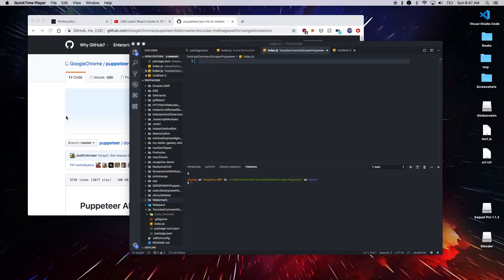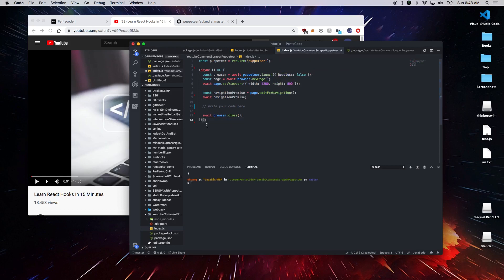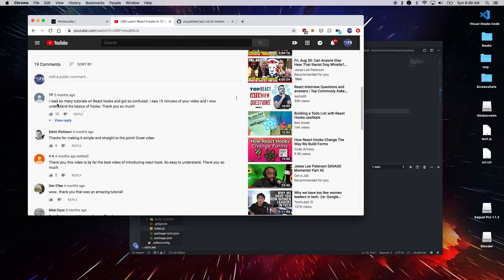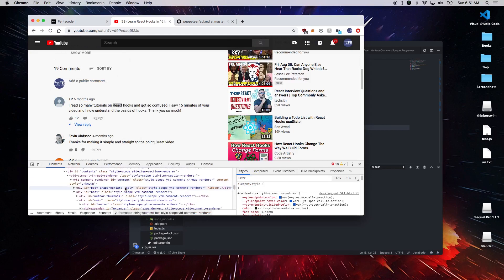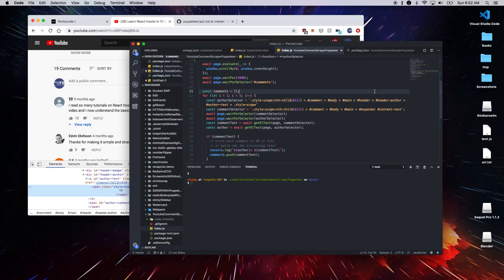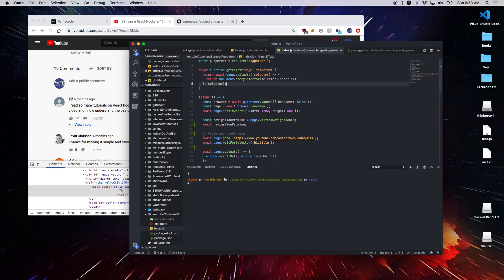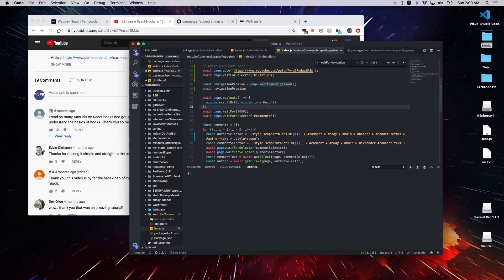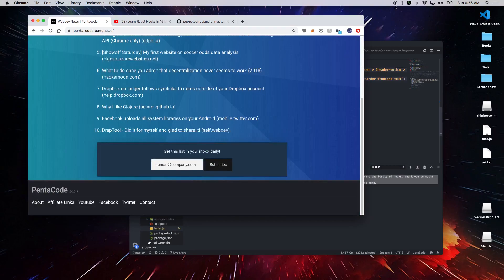Scraping Youtube Comments With Puppeteer